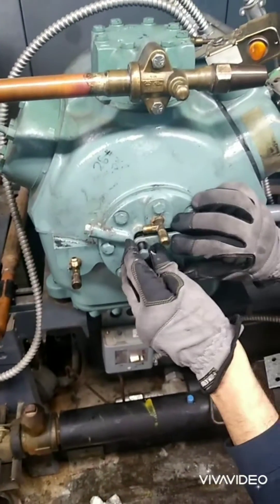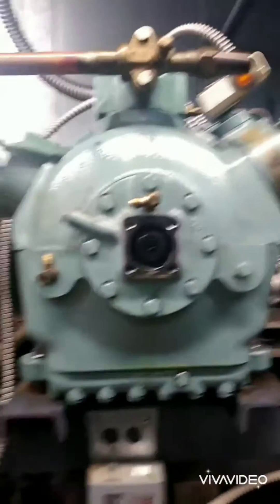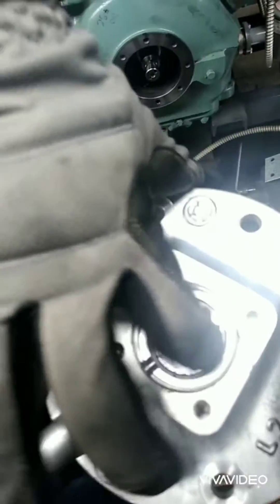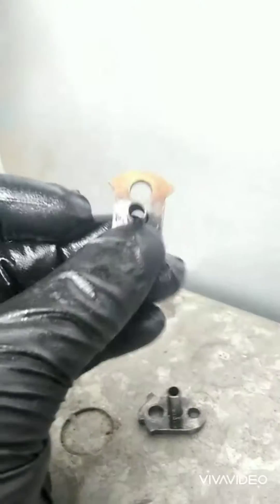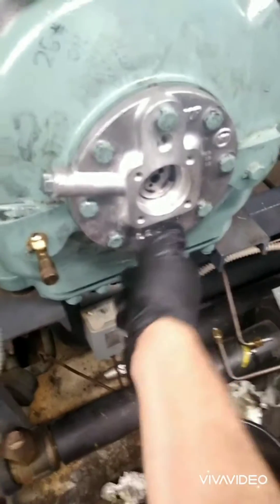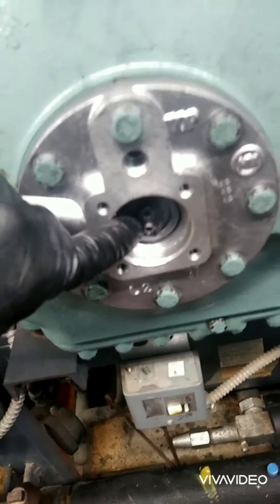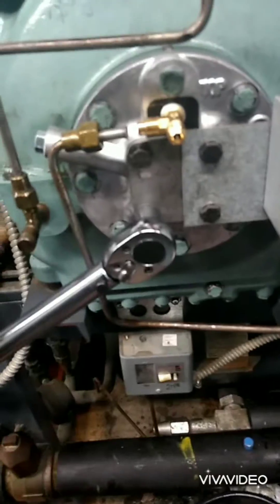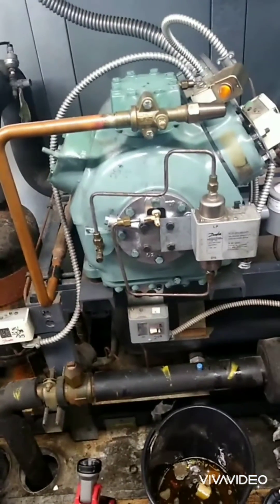D Series Carlyle oil pump replacement.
Replaced oil pump on Carlyle D series Compressor.